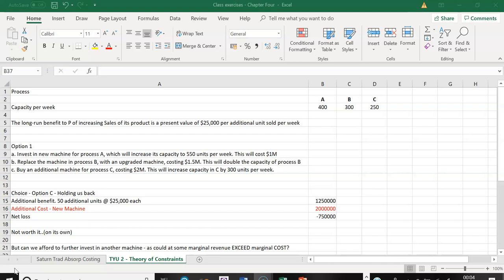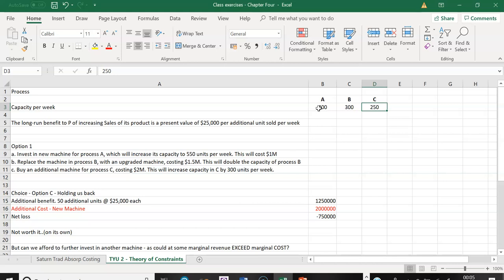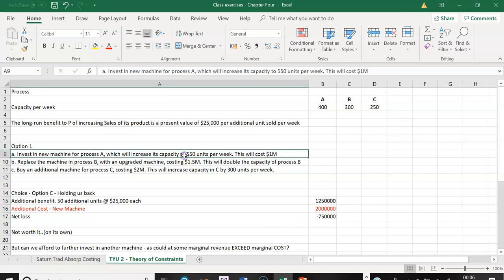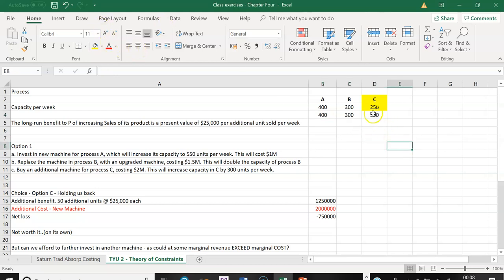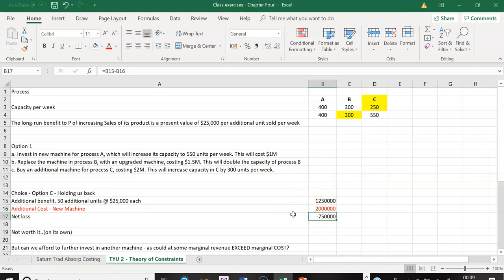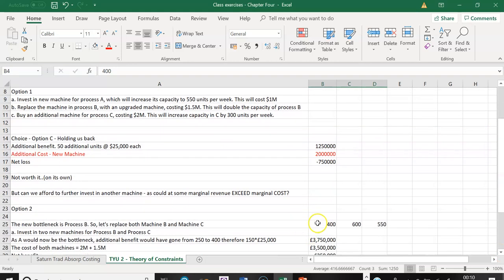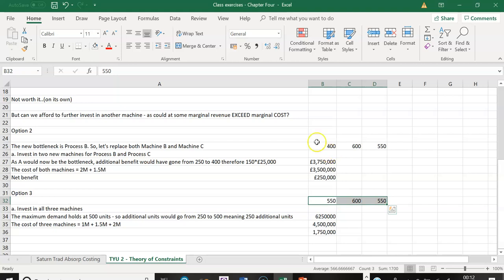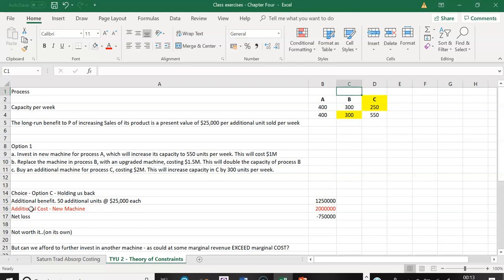PM Chapter Four Part Five